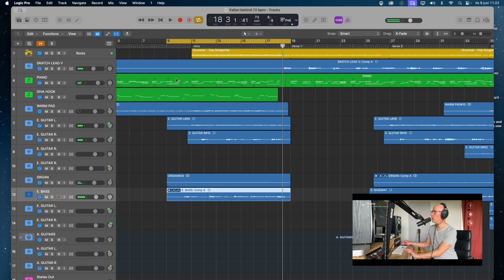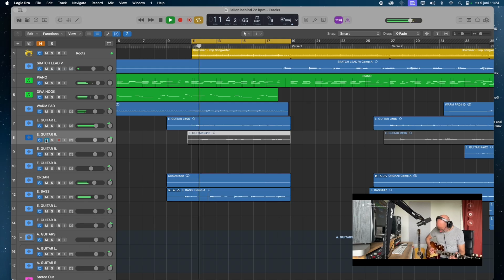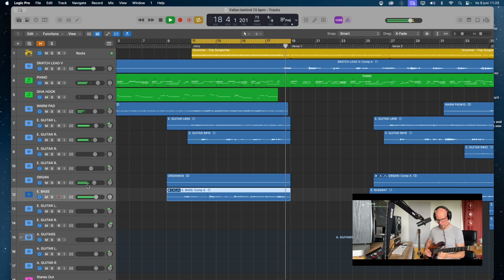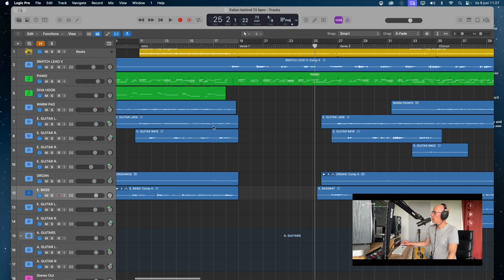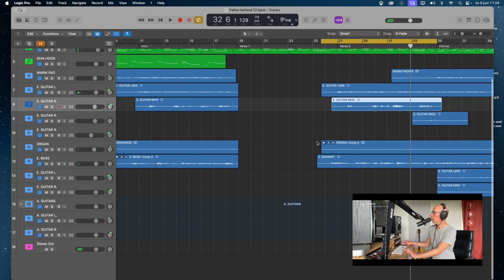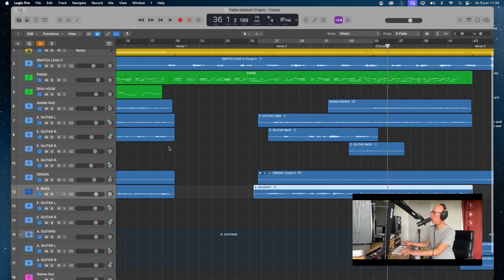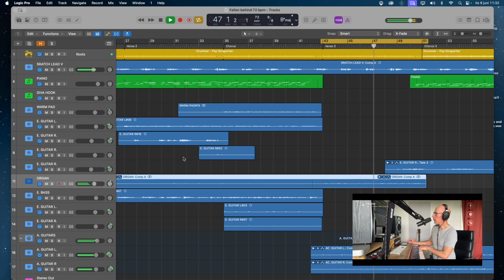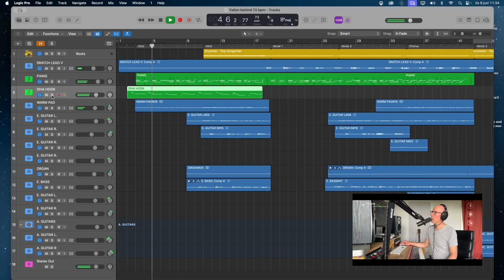Why Contrast Matters More Than You Think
Why do some songs keep us engaged from start to finish while others start to feel repetitive?

One of the most important tools in music production is contrast.

As listeners, we naturally respond to change. When every verse, chorus, and section sounds exactly the same, the song can lose momentum. By introducing contrast through arrangement, instrumentation, dynamics, and musical choices, we can create a more engaging listening experience.

In this video, I'll demonstrate how three verses from the same song can each have their own identity while still supporting the overall production. You'll hear how small changes can make a big difference without adding unnecessary complexity.

The goal isn't more tracks.

The goal is giving each section a purpose.

 1.  From Voice Memo to Release

 2. Just wrote a song?

00:00 Introduction

02:08 The Sounds I use

06:50 Verse 1 & 2

11:48 Verse 3

14:02  Summing up